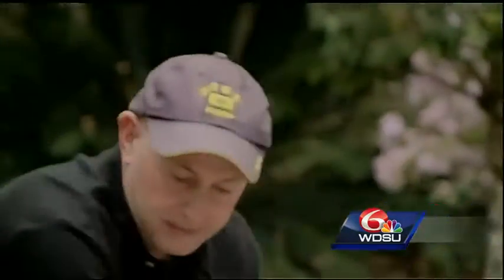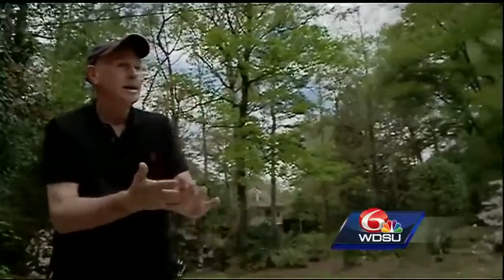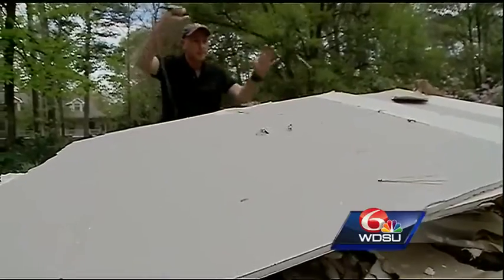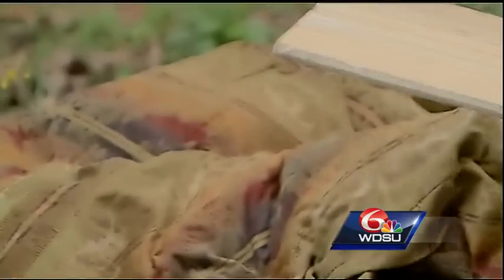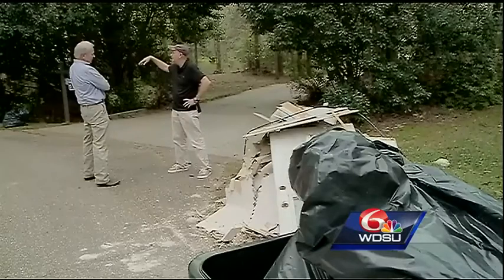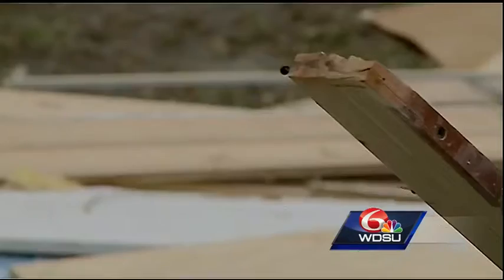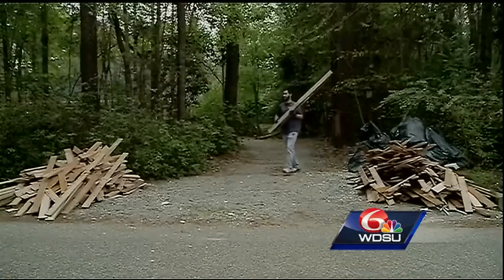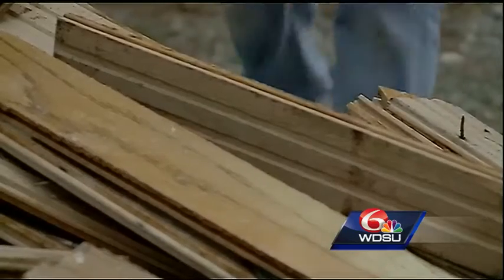Avoid frustration, follow FEMA rules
Some residents on the North Shore may be wondering why some of their flood debris was not picked up when the first trucks rolled through. There are some rules you need to know and follow as you pile your debris in front of your home for pickup.